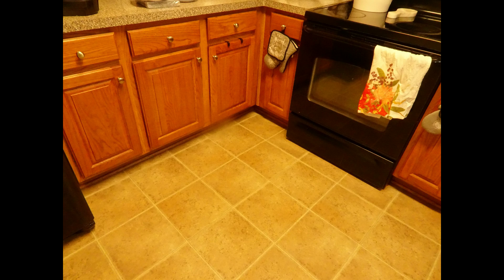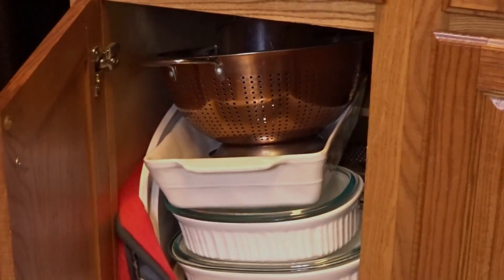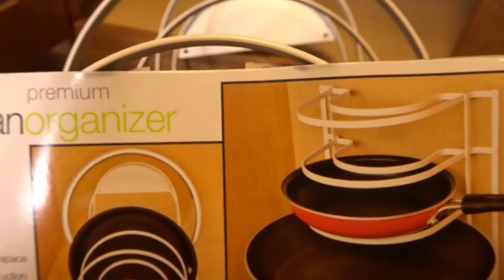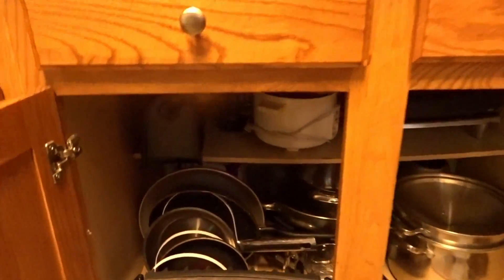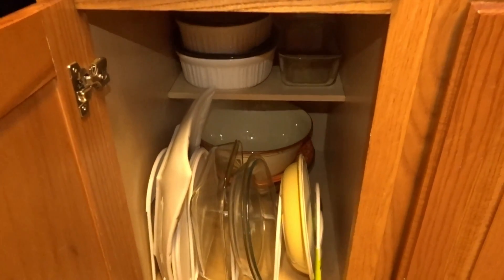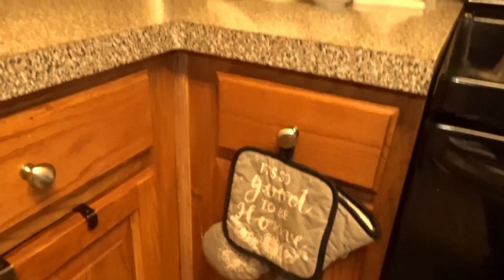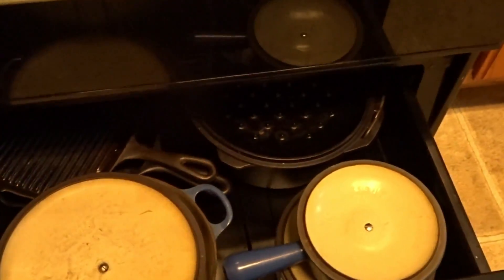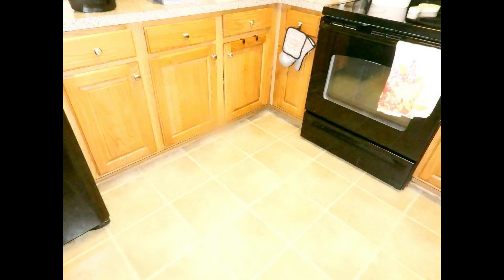NEW!!! How I organized under my Kitchen cabinets for under $20 00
Today I am sharing how I used organizational items from Burlington's, and Marshalls to organize several cabinets in my kitchen.